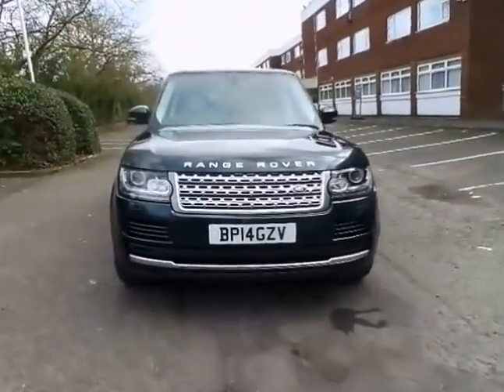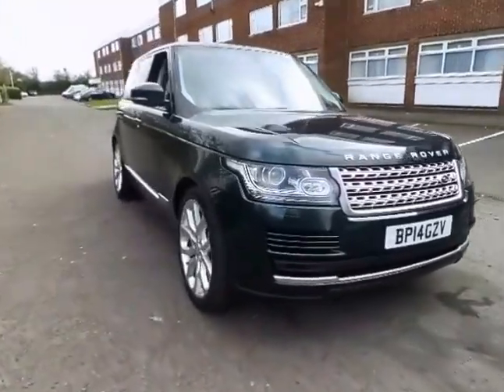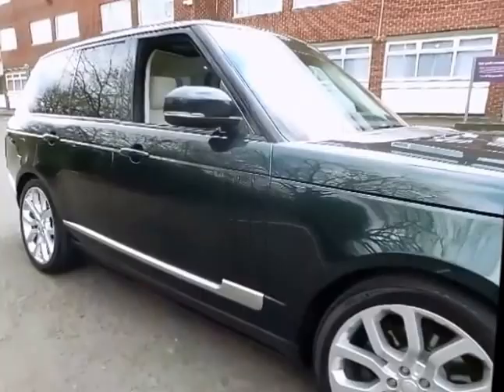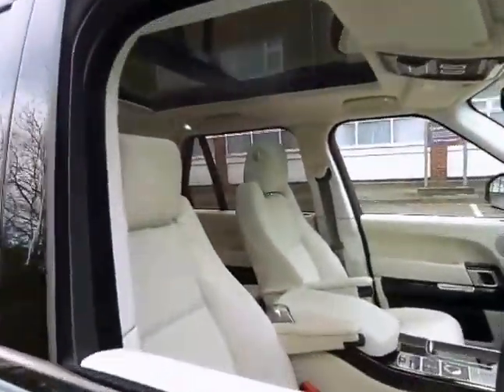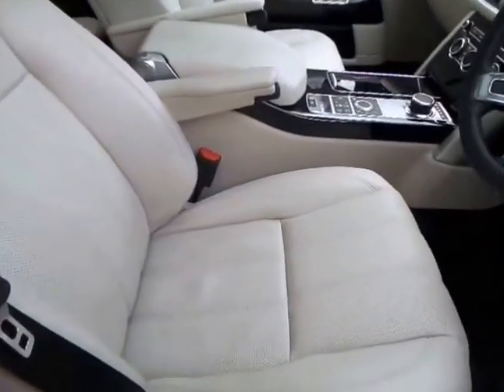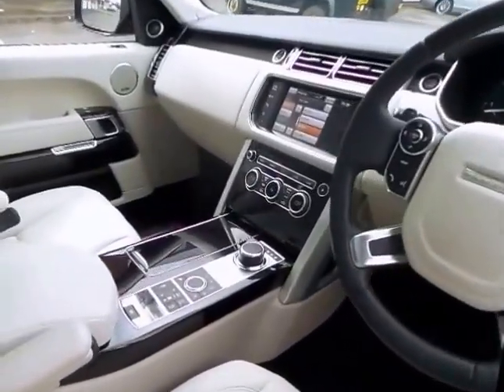Used Range Rover 3.0 TDV6 Vogue at Sturgess Group BP14GZV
Used Range Rover 3.0 TDV6 Vogue at Sturgess Group